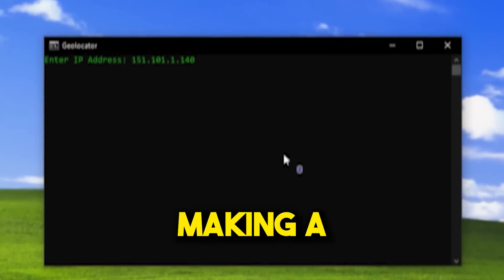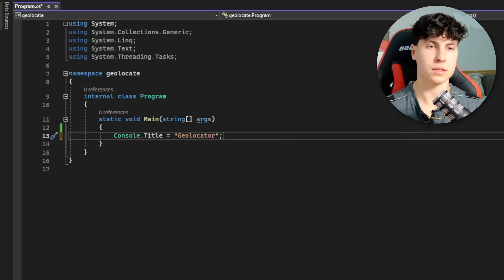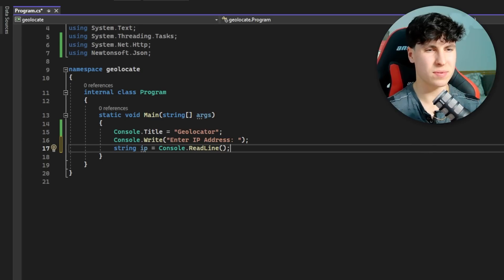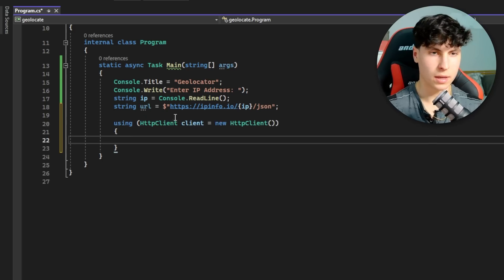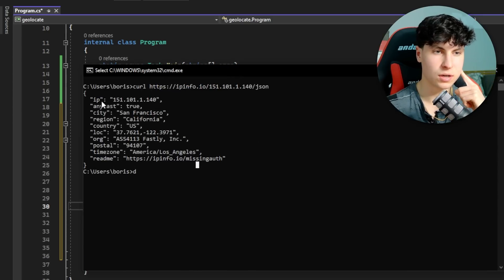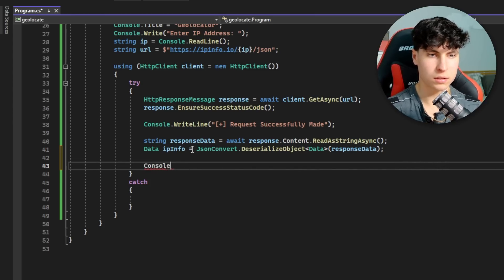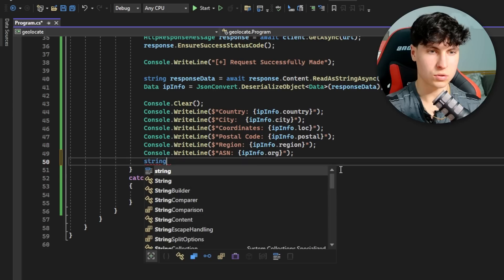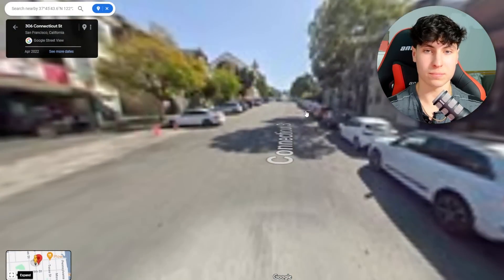Make a IP Address GeoLocator!